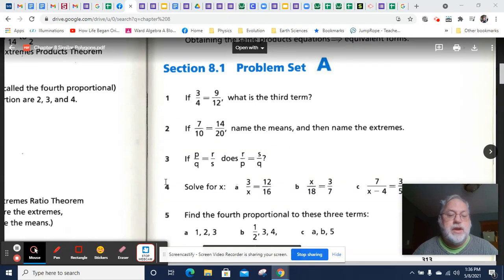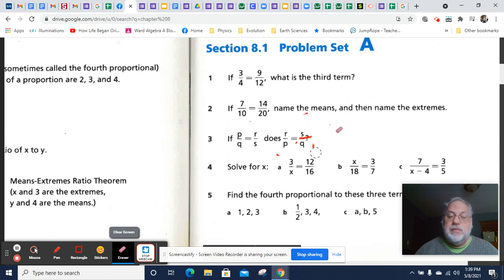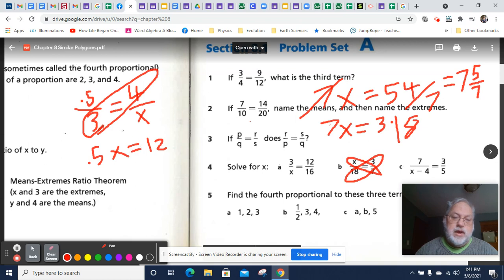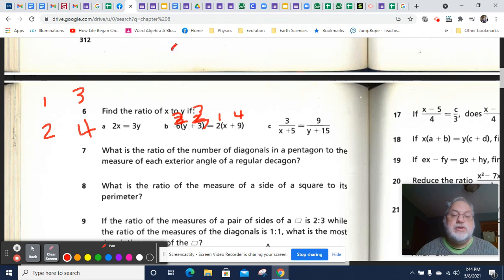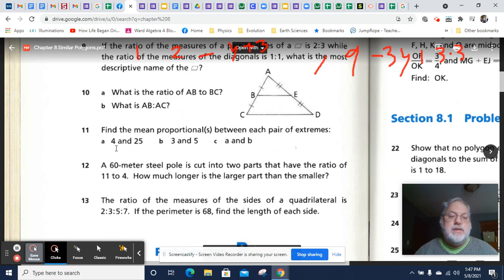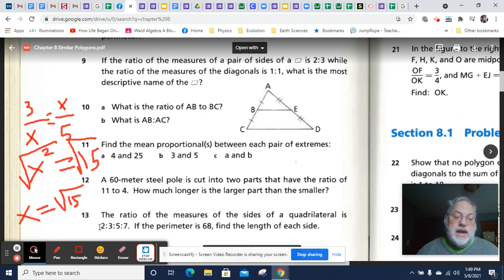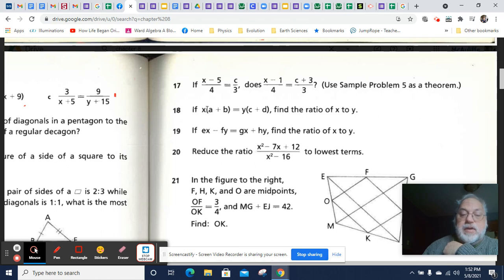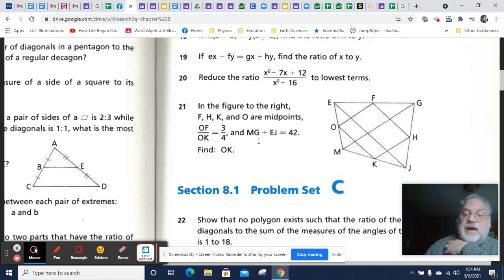Chapter 8.1 Problems discussion